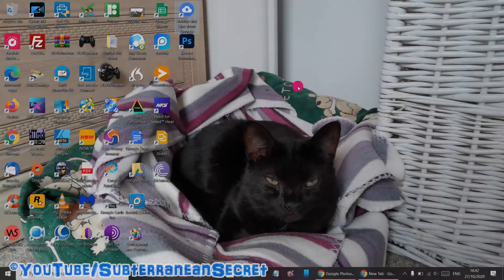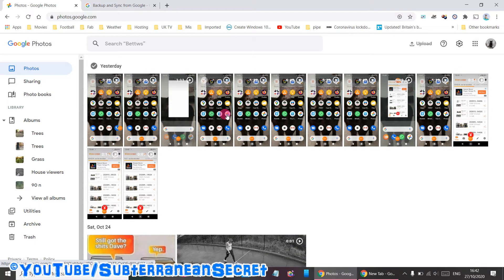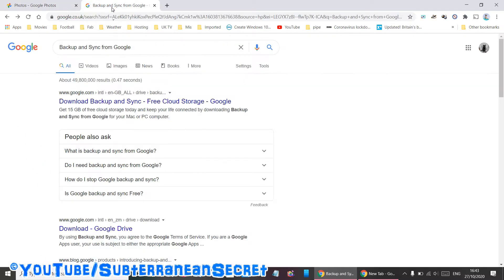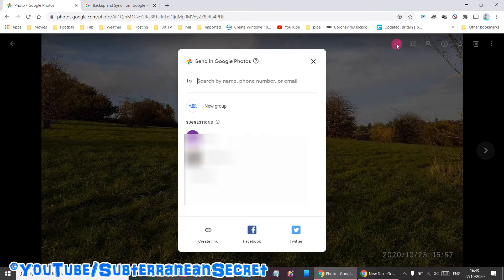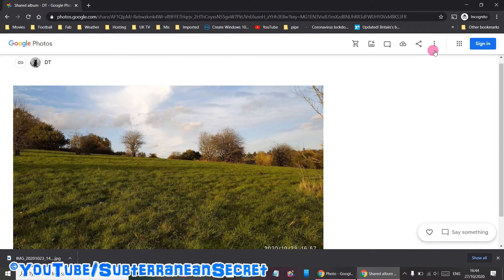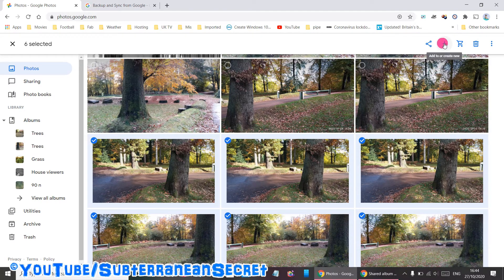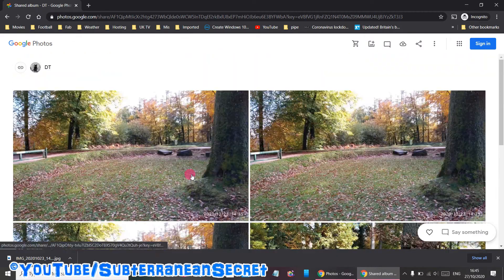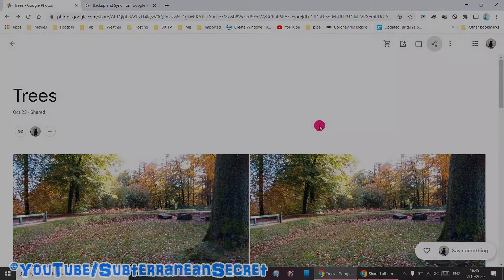How to Share Photos and Videos with Google Photos on a Windows PC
In this video I'll show you how to share photos and videos with Google photos on a Windows PC. You will naturally need a Google account, which is free. You can also download Backup and Sync from Google to automatically backup your photos or videos, or upload them individually. You can also use your android phone to automatically backup photos vidoes and log into the same account.